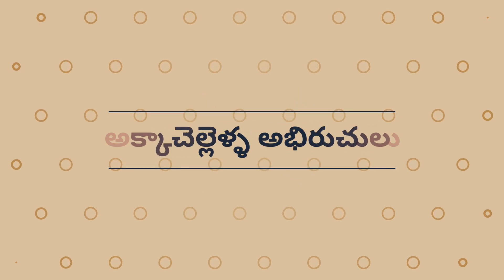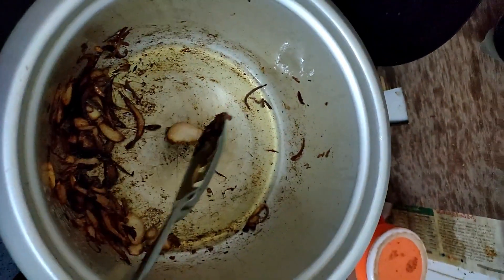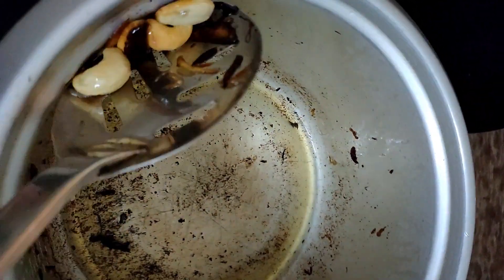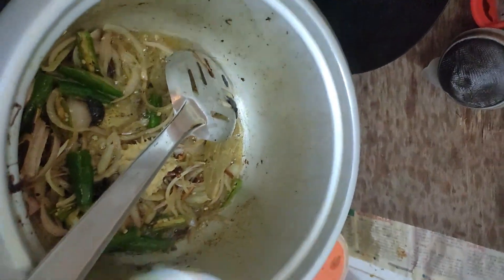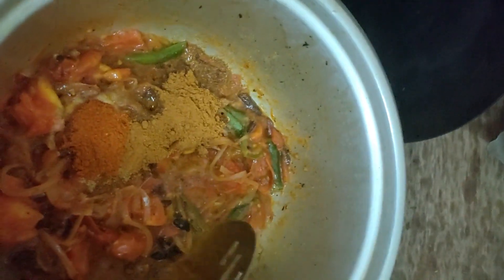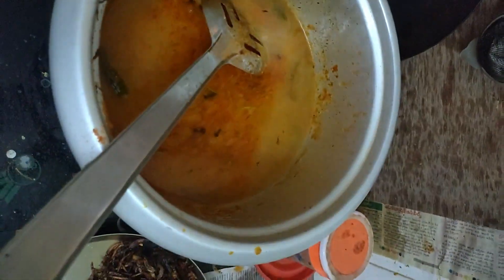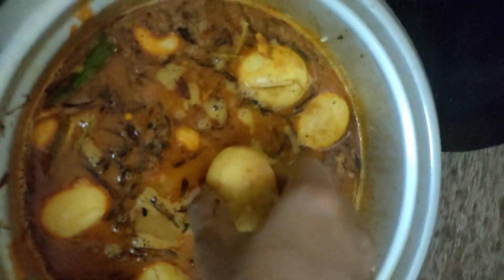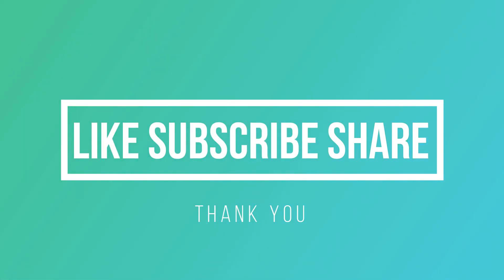Recipe of EGG DUM BIRYANI..Egg Dum biryani తయారి విధానం.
egg biryani in electric rice cooker..Cooker lo సులభంగా రుచికరమైన Egg Dum Biryani తయారి  విధానం.